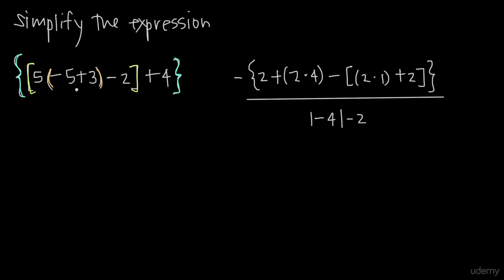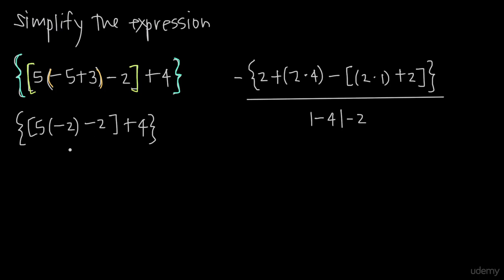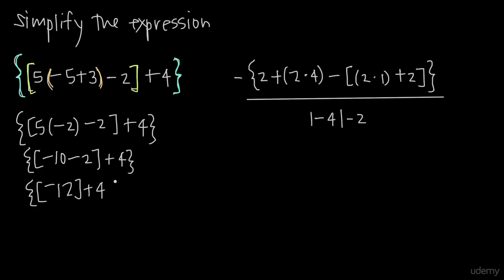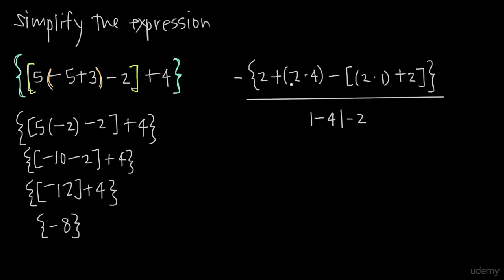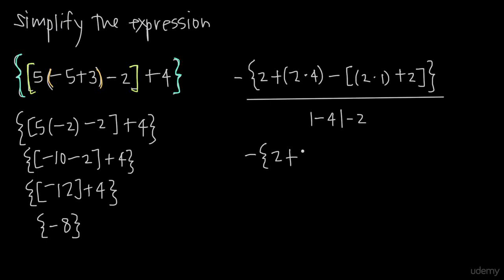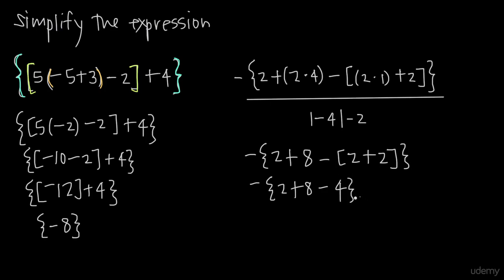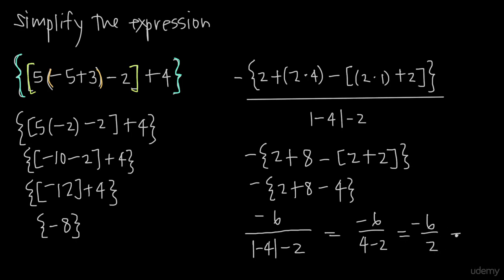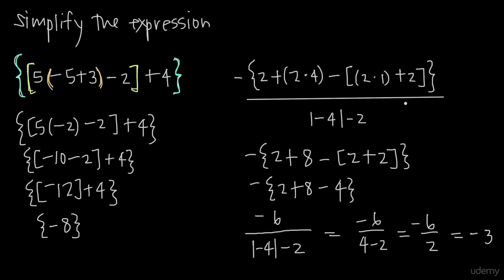25 Grouping symbols with PEMDAS and order of operations